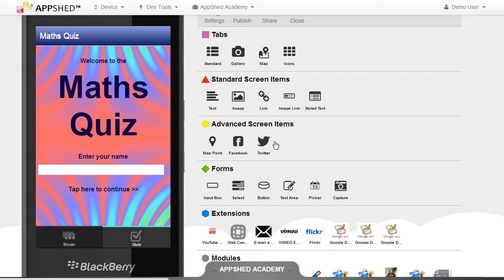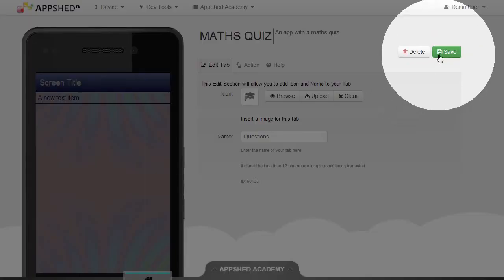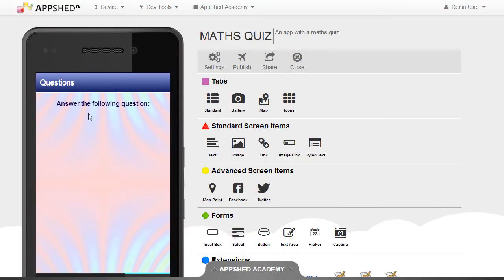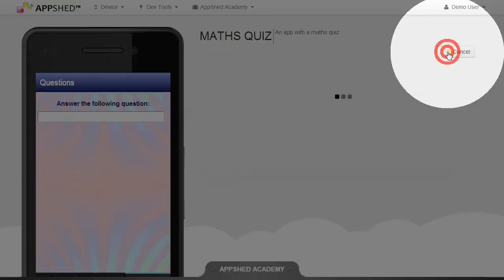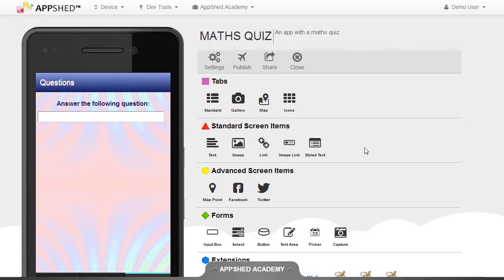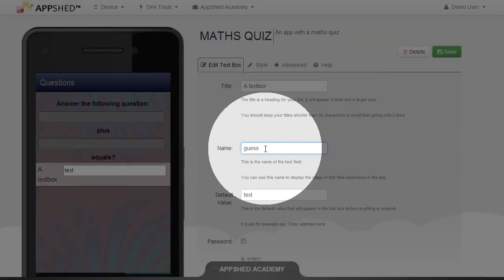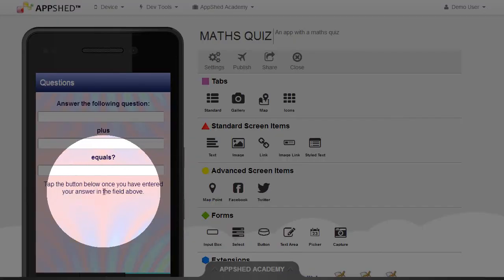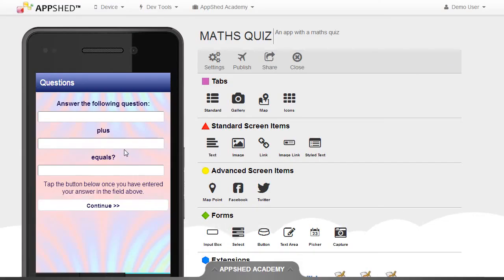s Build quiz screens step 3